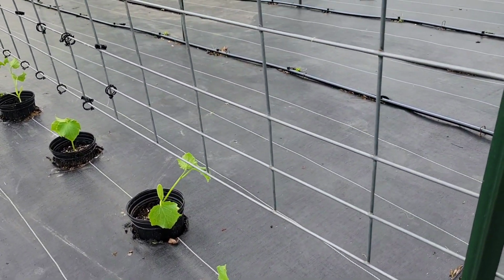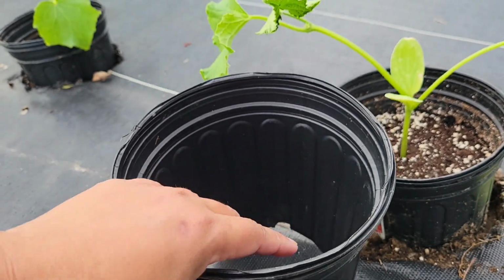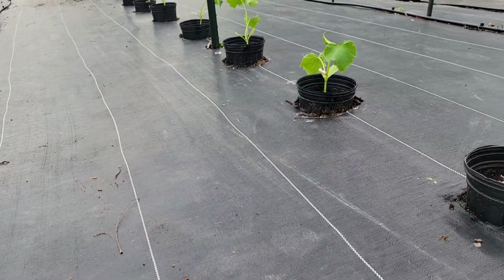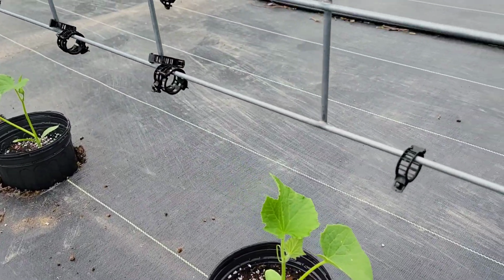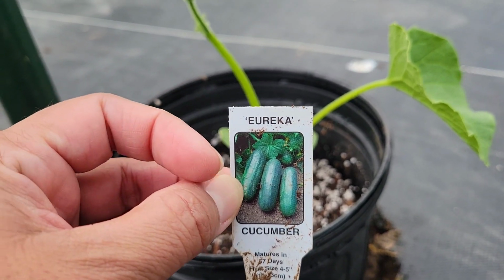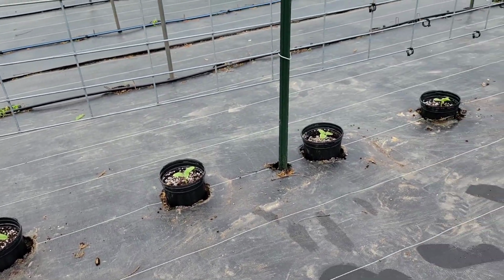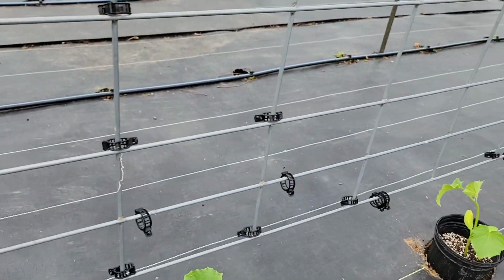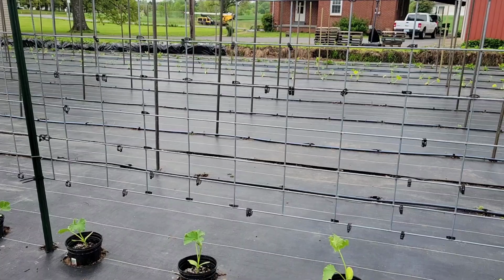Sunken Container Garden for Cucumbers and Other Plants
This video shows a sunken container garden with cucumbers.